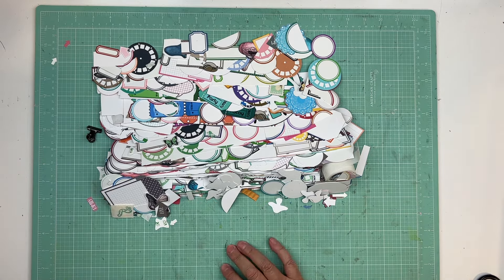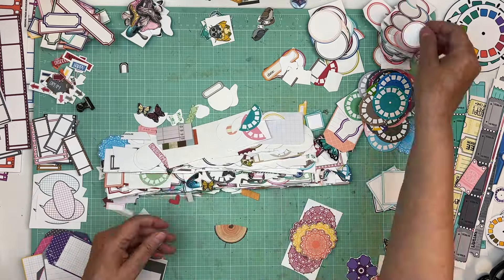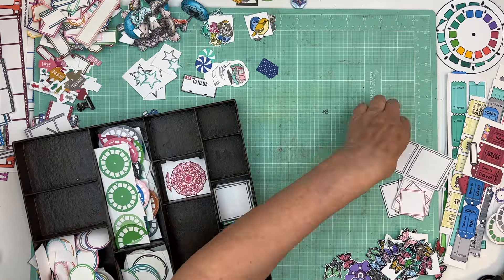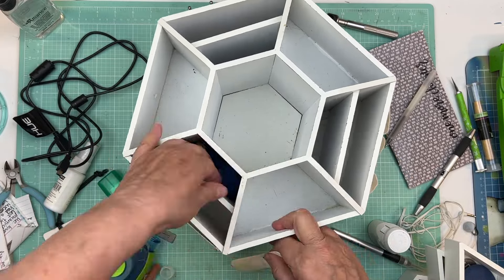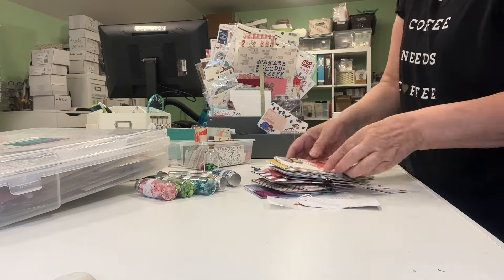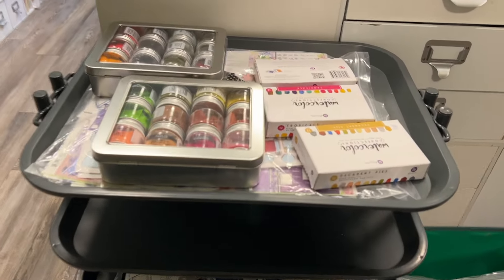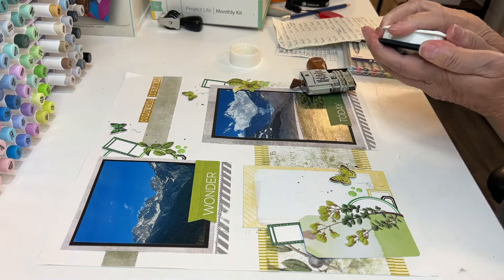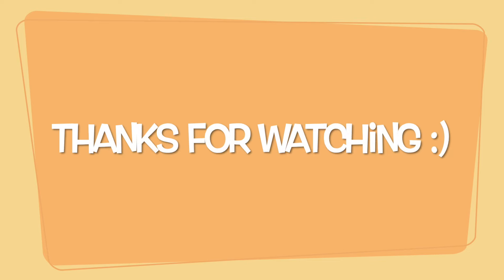Organize with me #2 2024